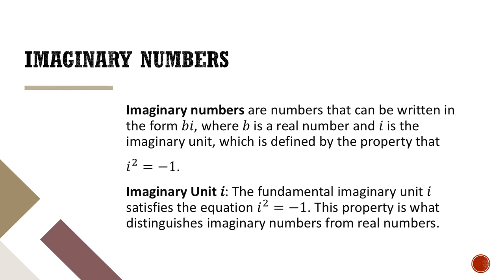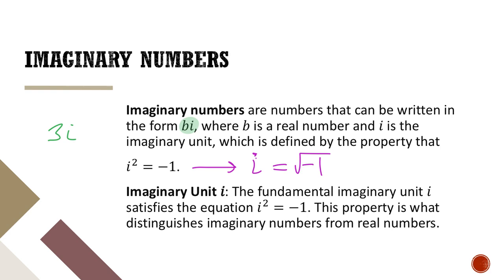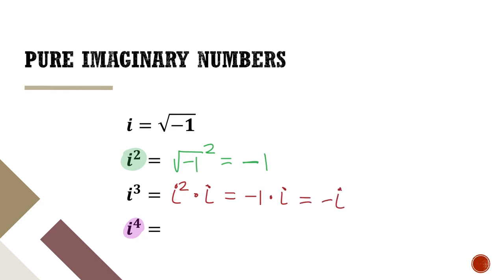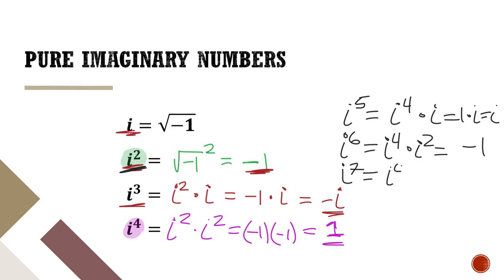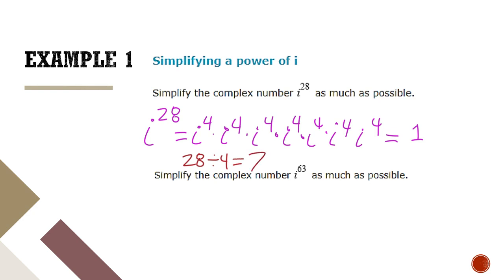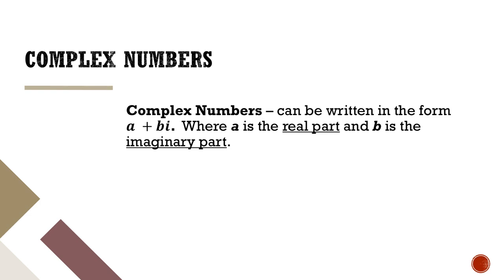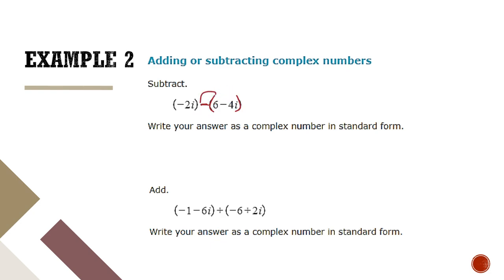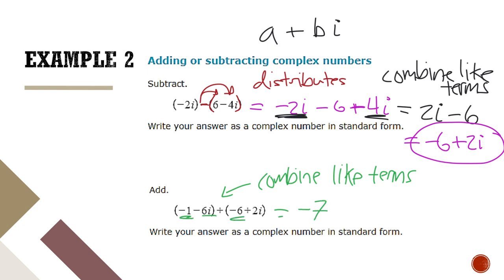0-2 Complex Numbers A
This video will demonstrate how to perform various operations with pure imaginary numbers and complex numbers, as well as how to use complex conjugates to simplify and write quotients of complex numbers in standard form.